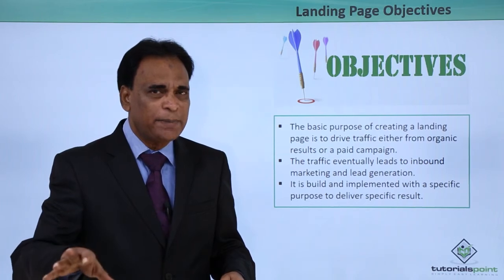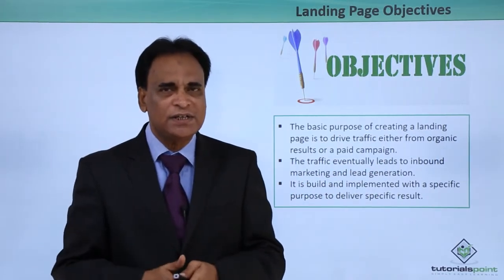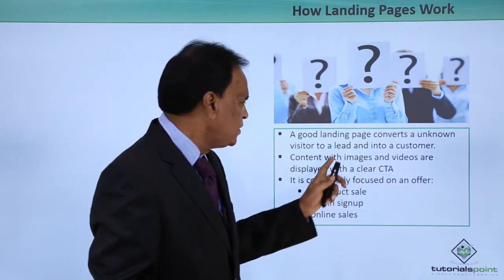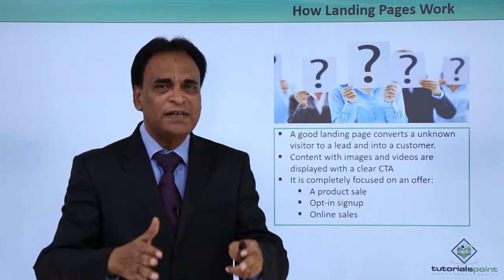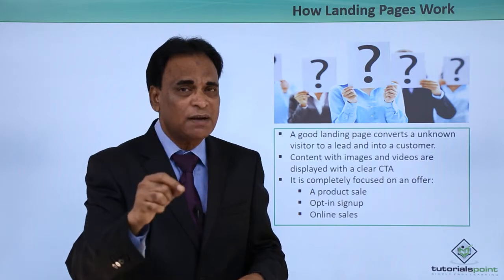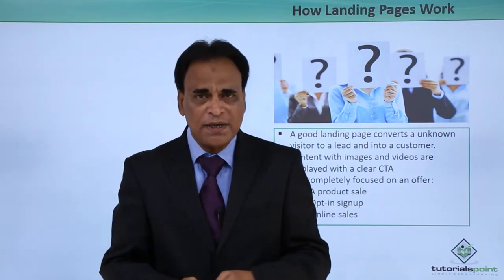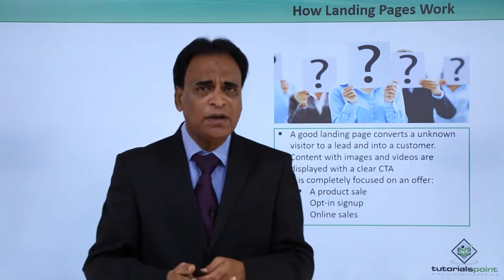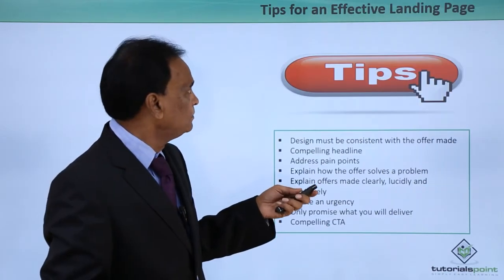CRO – How Landing Pages works